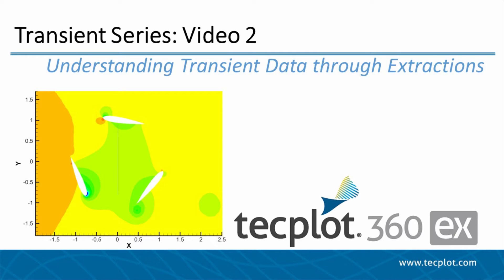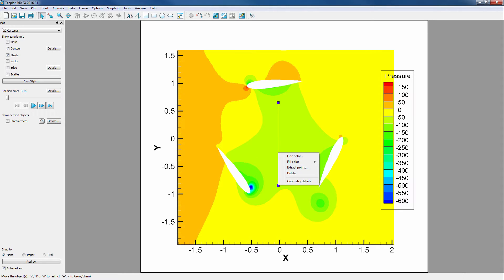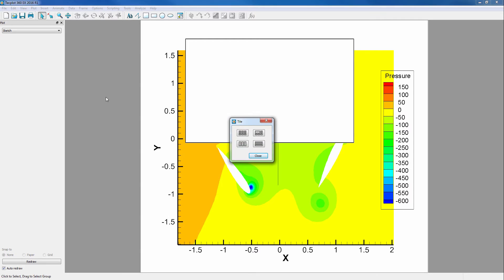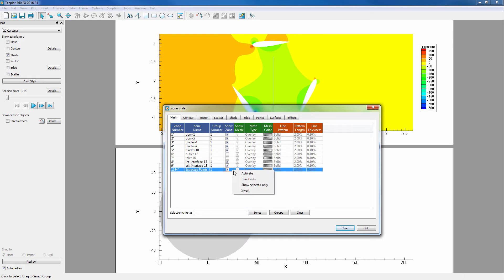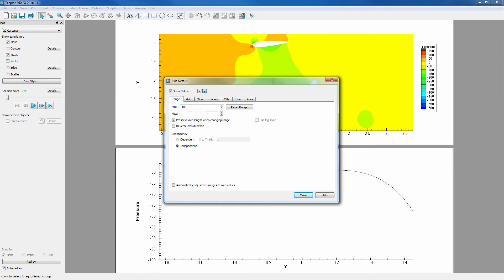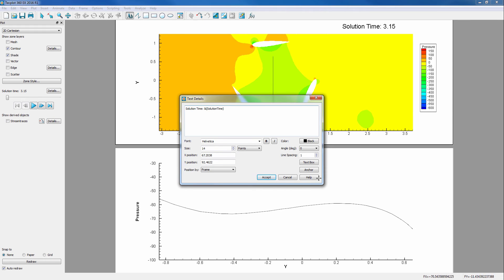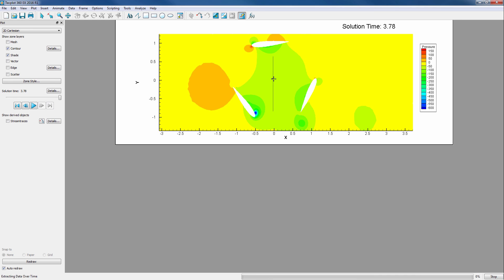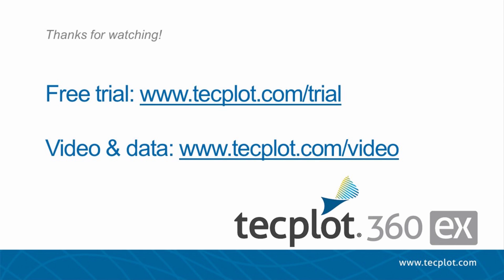Transient Series Video 2: Understanding Transient Data Through Extractions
This video shows techniques in Tecplot 360 EX to reduce the data that needs to be analyzed using two built in extraction methods including extracting points from a geometry line and probing over time.